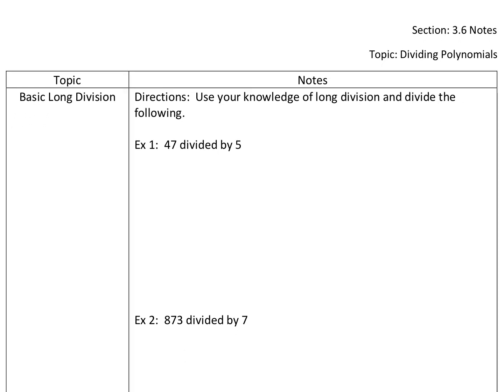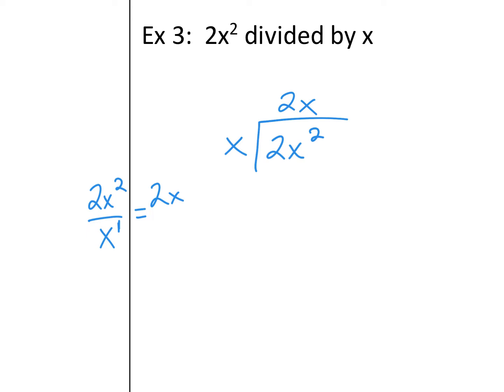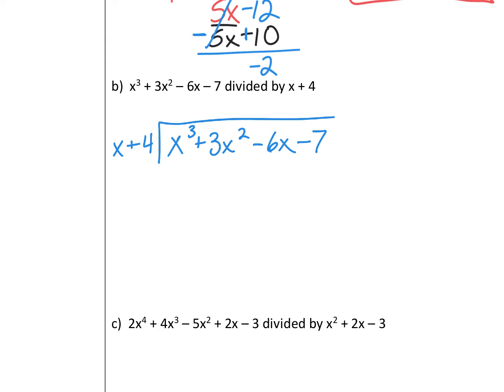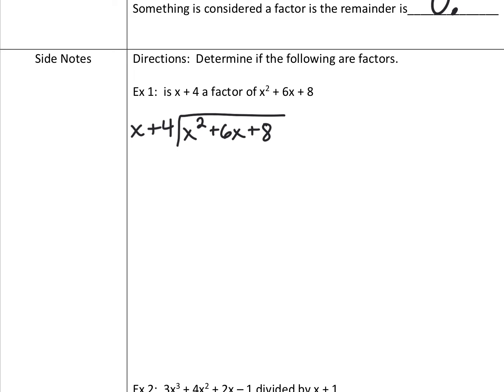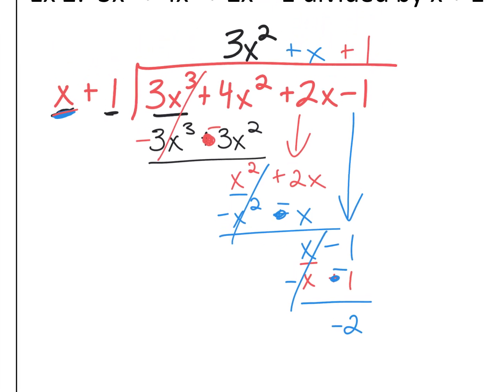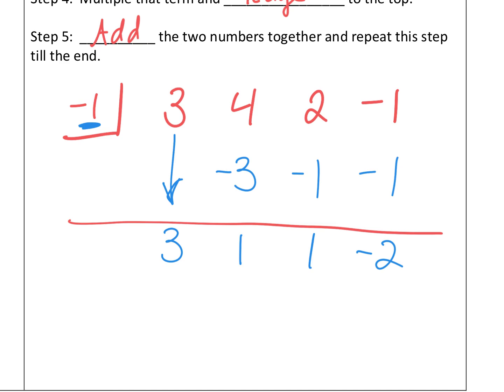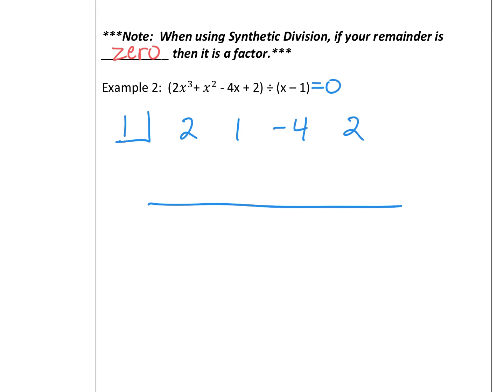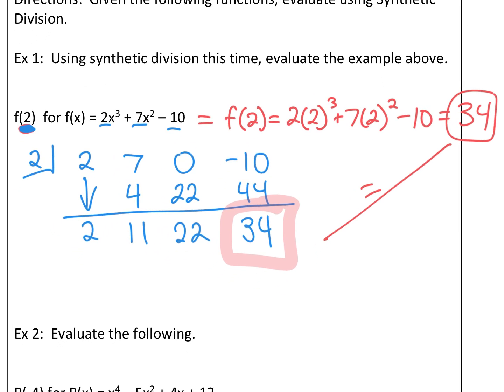3.6 Notes (Synthetic & Long Division) 3